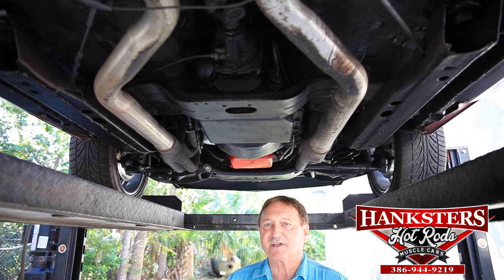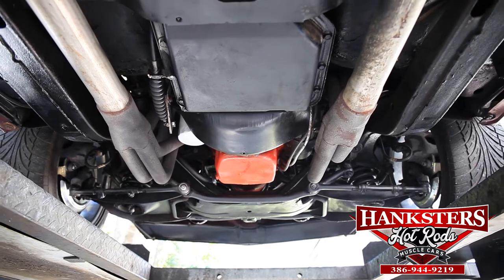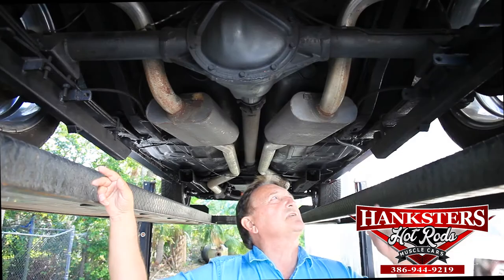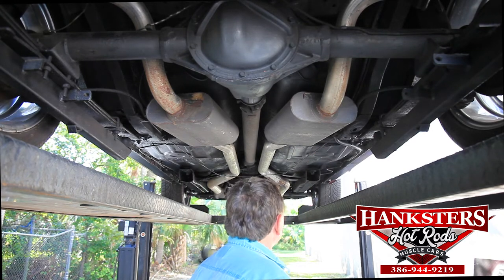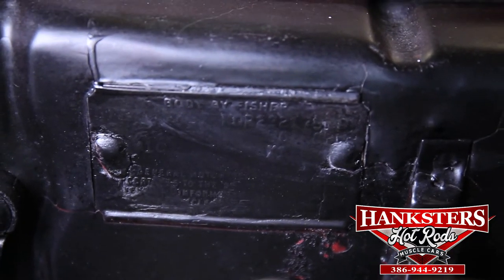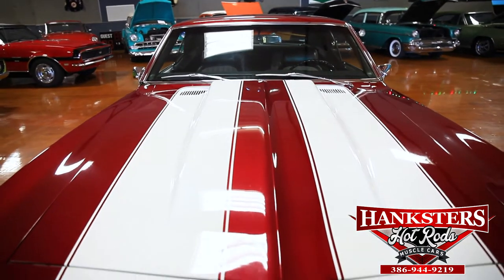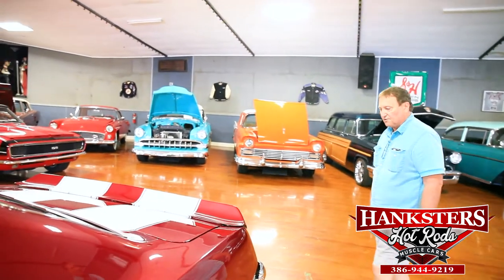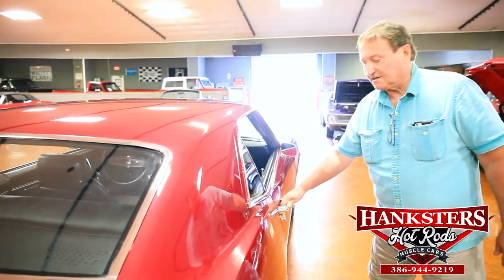1969 CHEVROLET CAMARO